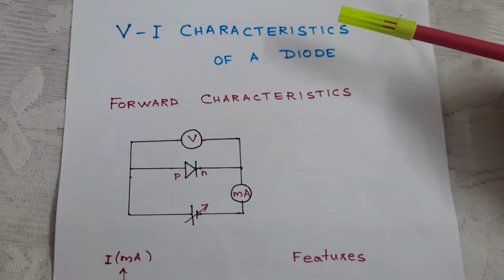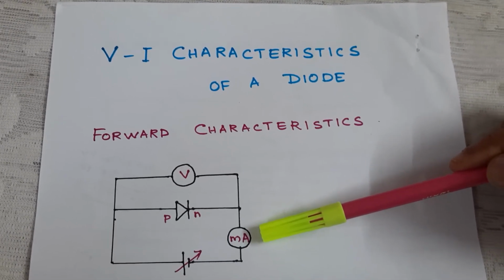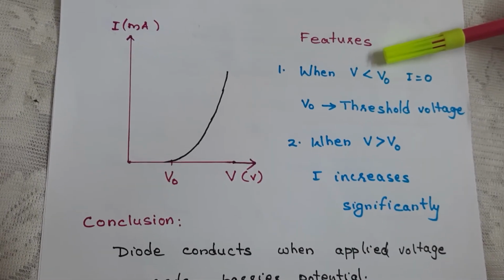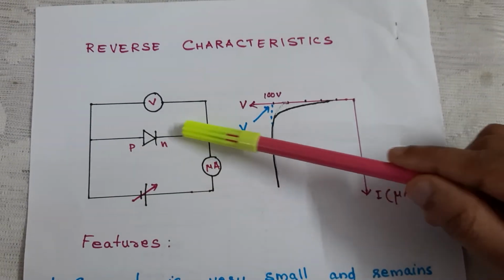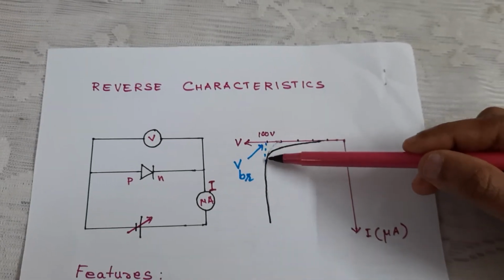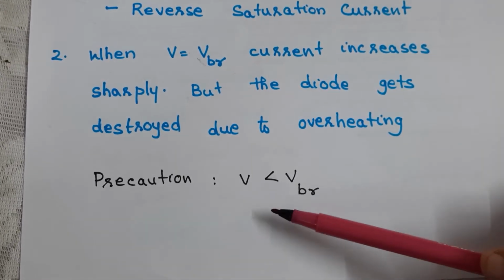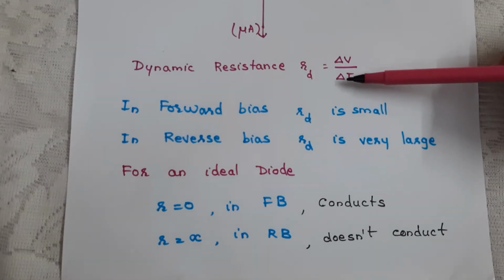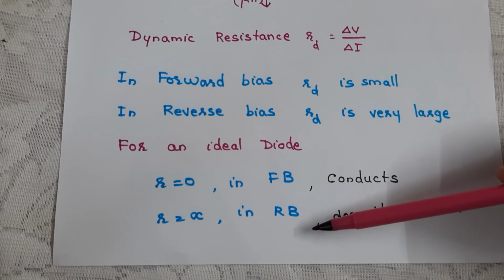SEMICONDUCTOR ELECTRONICS - Diode Characteristics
Explains Forward & Reverse Characteristics of a p-n Junction Diode